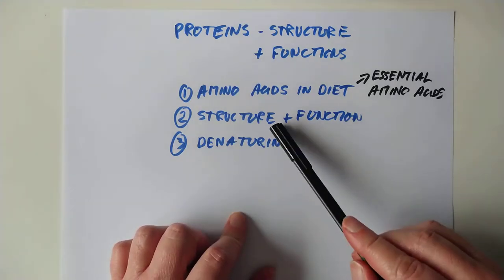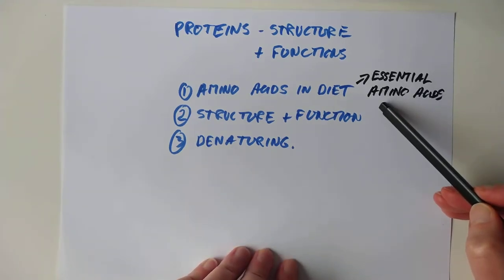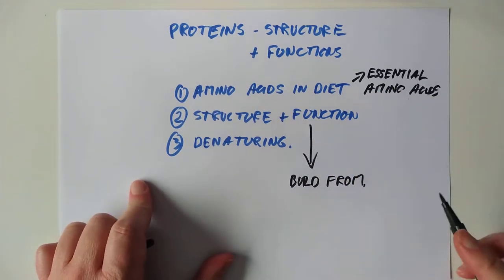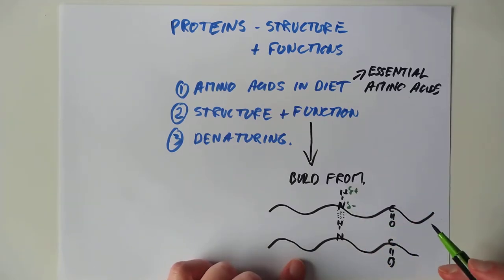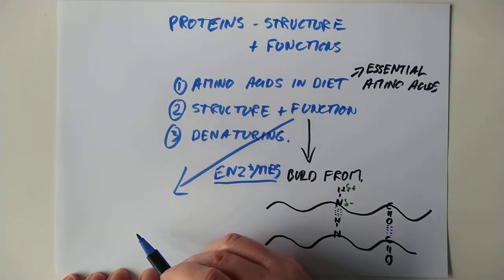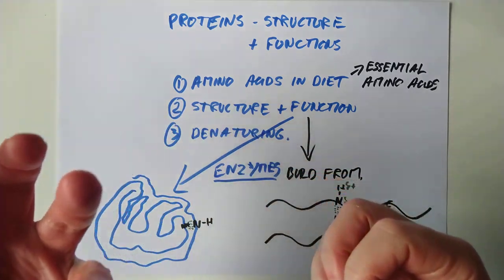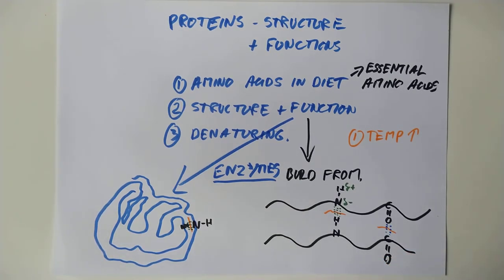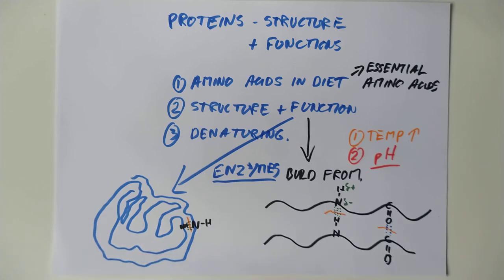Higher Chemistry Proteins 2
What's the connection between frying an egg and preserving beetroot? A look at what proteins do in the body and how to care for your proteins! There are 21 amino acids used by all life forms. 9 of them are essential for humans.
0:00 Intro
0:26 You are what you eat
1:02 Advert for vegetarianism
1:32 Protein function-structure
1:55 What makes your skin so strong?
3:12 Protein function-enzymes
4:23 Shape is crucial
4:48 Denaturing (changing shape)
5:16 Kill it with fire!
5:46 Keeping food before fridges
6:31 Dismantling my mushrooms & rebuilding them